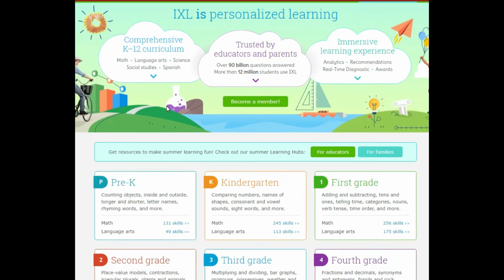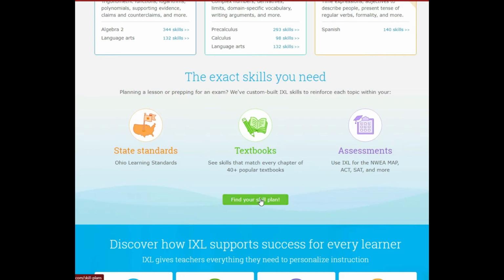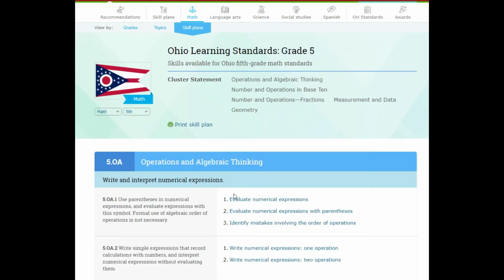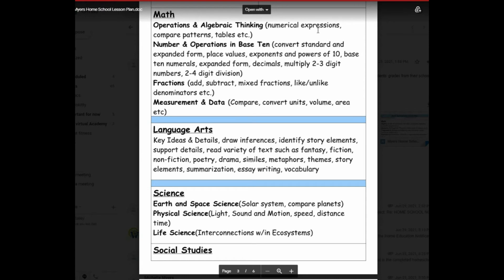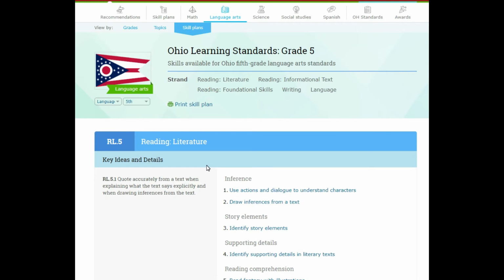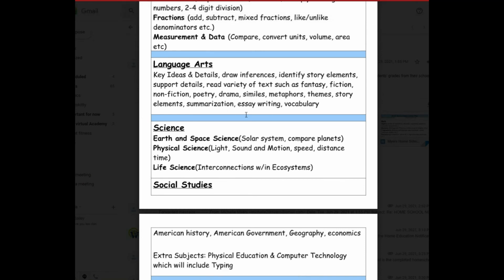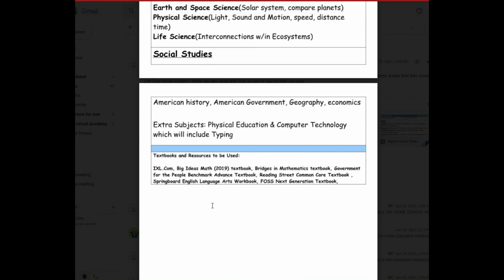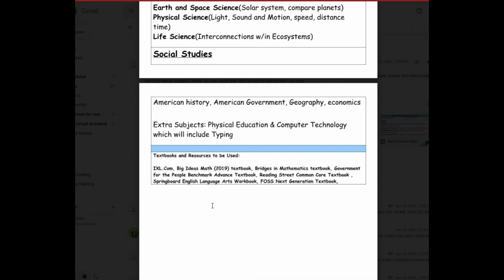How I Created My Home School Lesson Plan Using IXL.COM